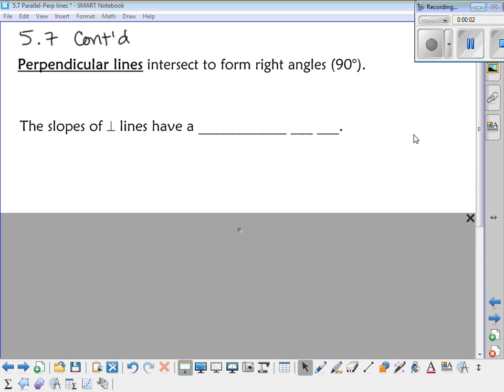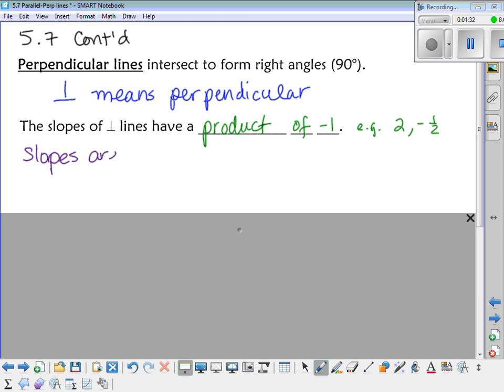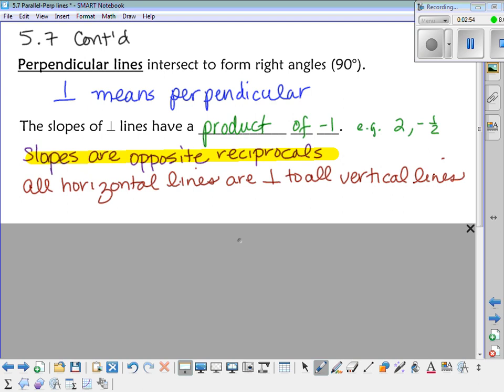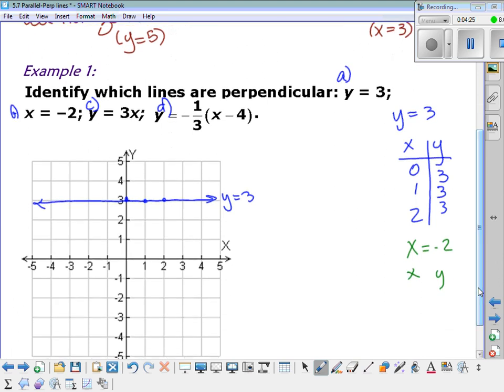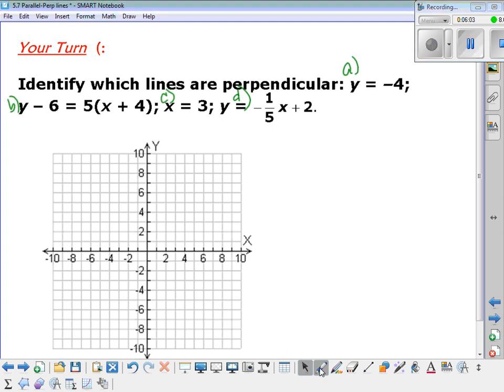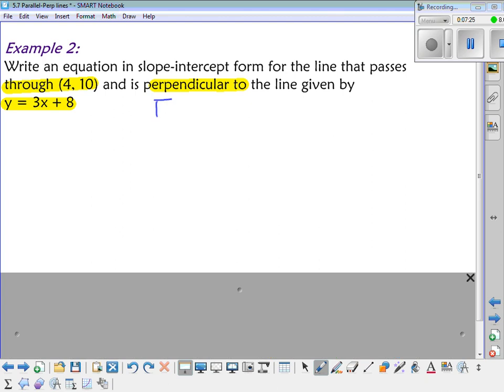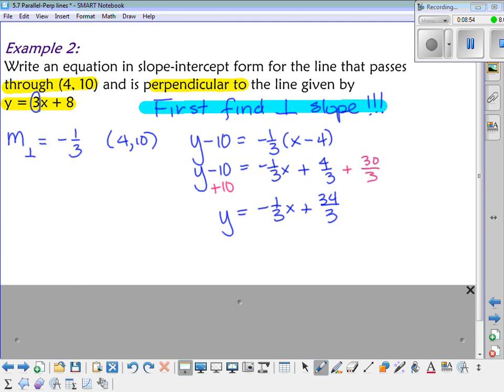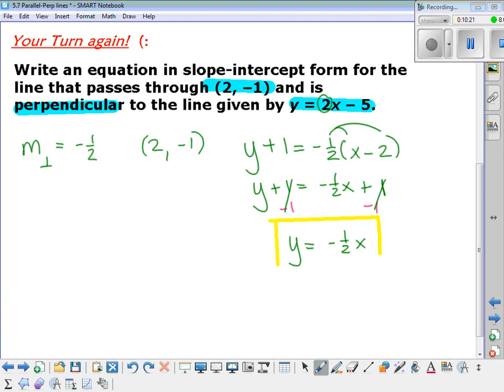2014-10-28 5.7b Perpendicular Lines